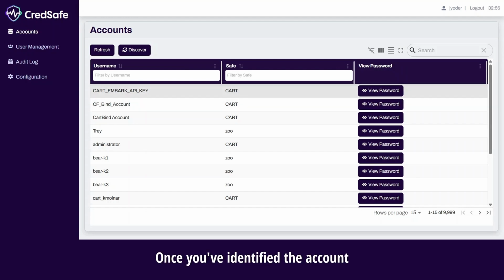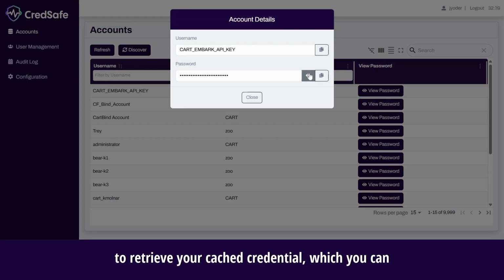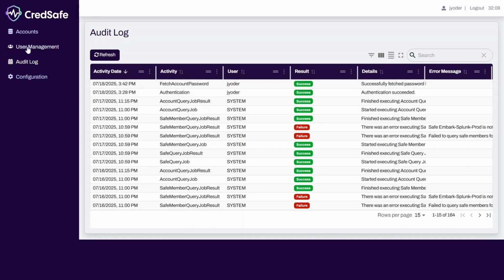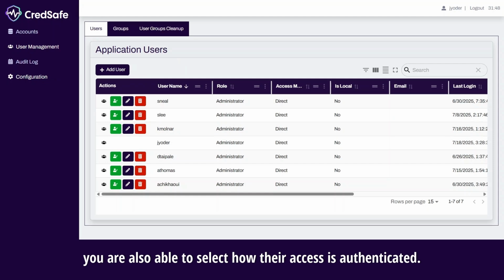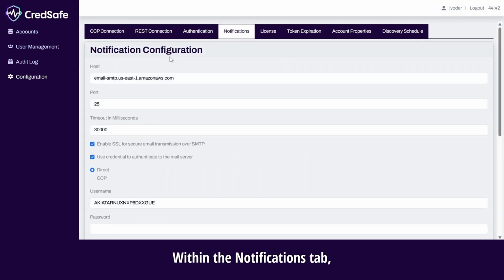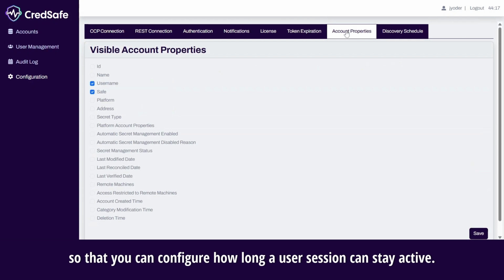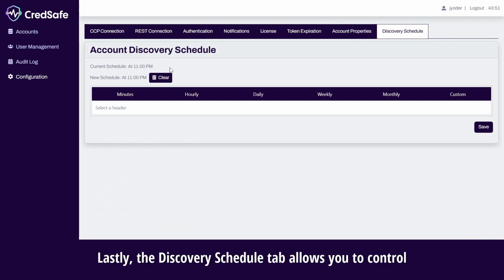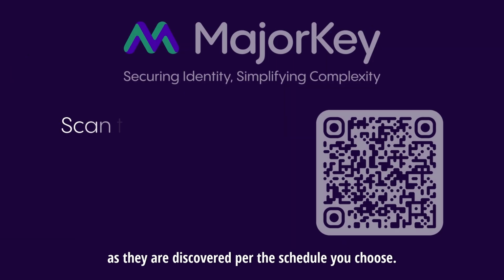CredSafe Product Demo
CredSafe is an application developed by MajorKey Technologies to ensure instant, secure access to critical vaults during periods of unavailability.